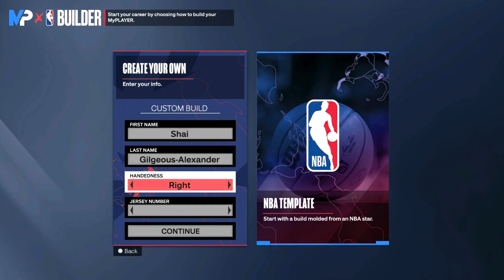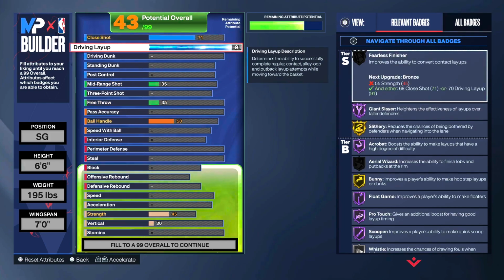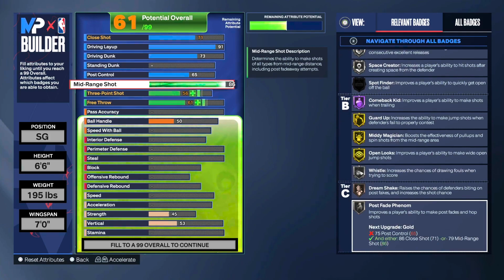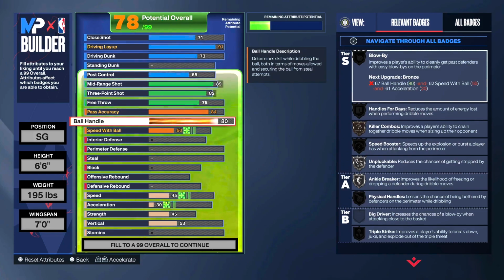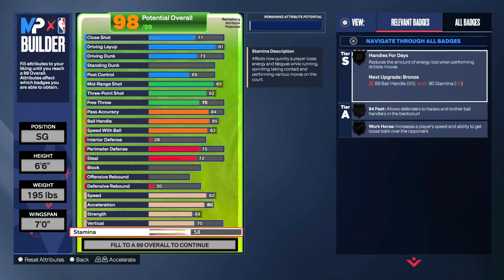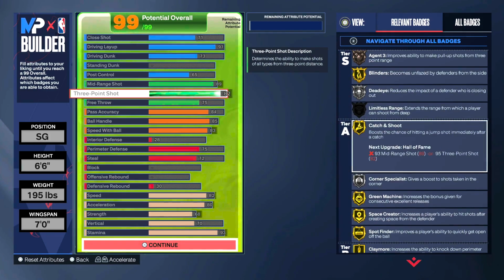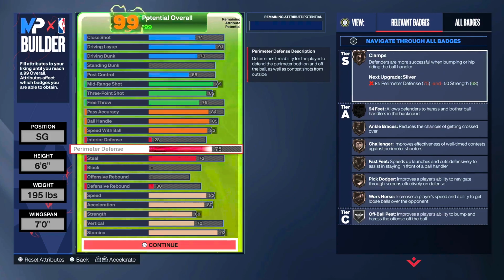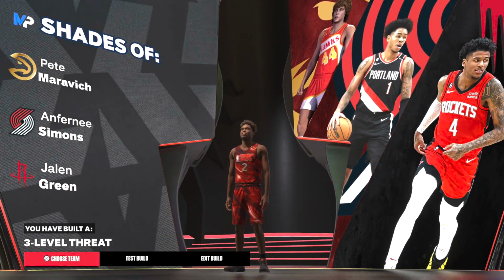*NEW* BEST SHAI GILGEOUS-ALEXANDER BUILD NBA 2K24 NEXT GEN!! BEST 6'6 3 LEVEL THREAT BUILD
What is good everybody? As you can see the build I have made for you today is the Best Shai Gilgeous-Alexander build on NBA 2K24 Next Gen. This is a 6'6 3 Level Threat Shooting Guard Build. Check the build out and let me know what you think about it in the comments section.

Check out all socials below for more content.